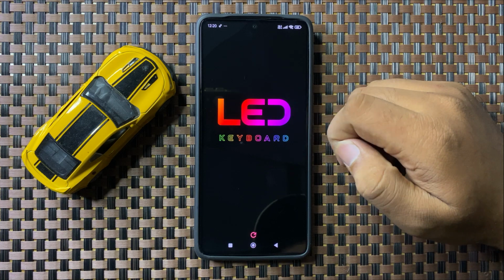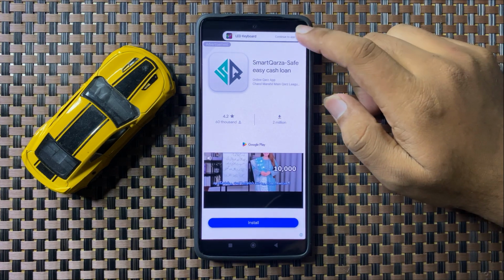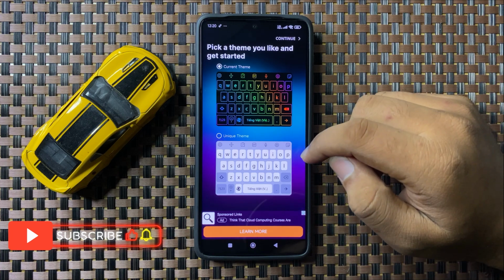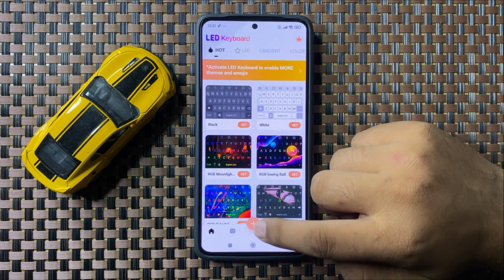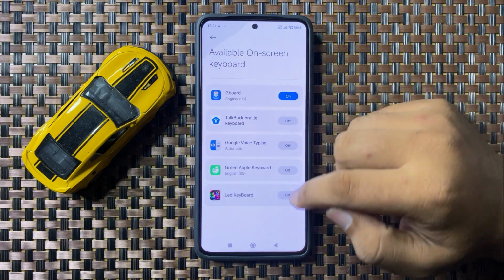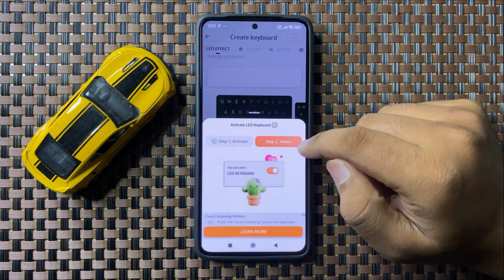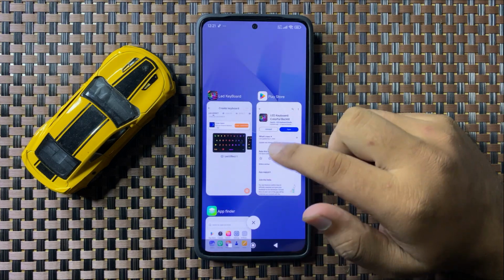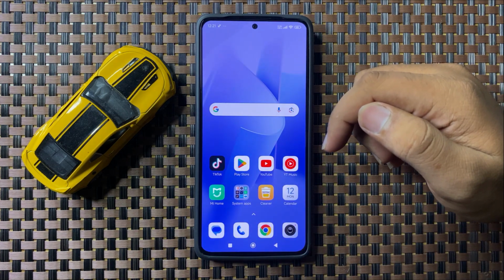How To Use Led Keyboard On Xiaomi POCO F6